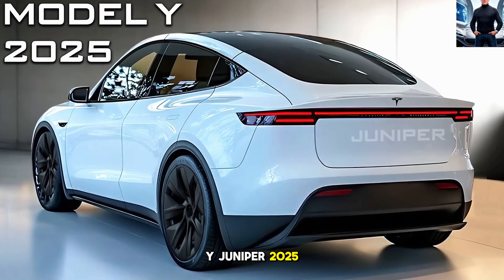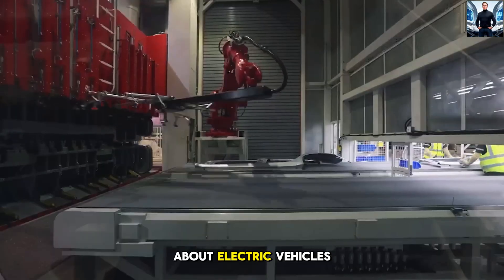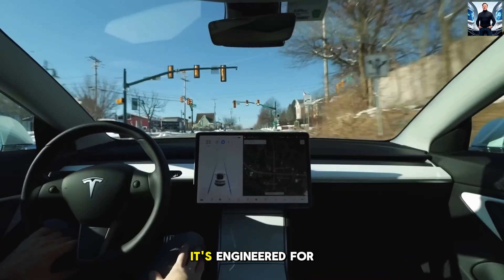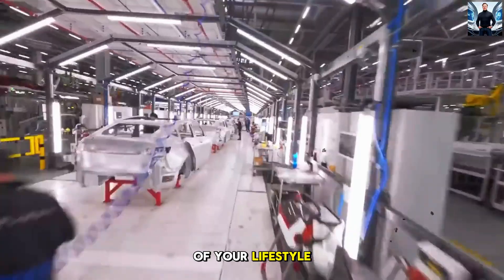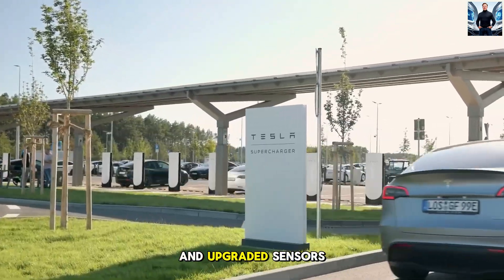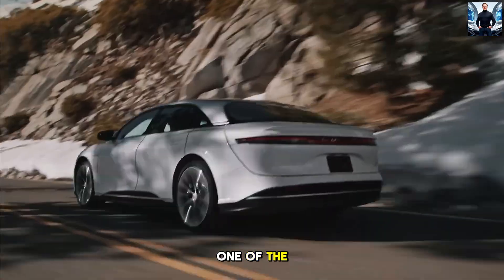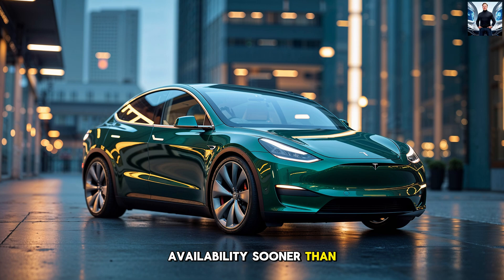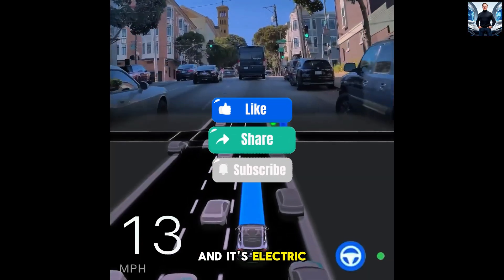NEW Tesla Model Y Juniper 2025 is HERE. Elon Musk Confirms 7 HUGE Changes That You Need To Know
🚨 NEW Tesla Model Y Juniper 2025: Elon Musk Reveals 7 GAME-CHANGING Updates You Can't Miss! 🚨

Tesla's Model Y gets a major makeover for 2025, and the results are nothing short of revolutionary. Dubbed the Model Y Juniper, this refreshed version comes packed with groundbreaking enhancements designed to push the boundaries of what electric vehicles (EVs) can achieve. From a next-gen battery system that extends range to cutting-edge features in automation and design, Elon Musk has confirmed seven major changes that will leave competitors scrambling to catch up. Stick around as we break down every detail about this game-changing EV.

🔋 Breakthrough Battery Tech and Range Extension
Tesla's 4680 battery cells are front and center in the Model Y Juniper. These next-gen cells promise:

15-20% range increase, making the Long Range model capable of nearly 400 miles on a single charge.
Enhanced thermal management, which boosts efficiency in both cold and hot climates.
Faster charging speeds, with Tesla’s latest Supercharger V4 technology able to add 200 miles in just 10 minutes.
To put it into perspective, this places the Model Y Juniper far ahead of rivals like the Ford Mustang Mach-E and the Volkswagen ID.4, which hover around the 300-mile mark. Even luxury EVs like the Audi Q4 e-tron can't compete.

🤖 Advanced Autopilot and Full Self-Driving Features
The Model Y Juniper 2025 is stepping into the future with Tesla’s most advanced Autopilot and Full Self-Driving (FSD) system to date. Here’s what’s new:

Hardware 4.0: Improved sensors and cameras provide higher-resolution data, enhancing safety and accuracy.
Expanded FSD capabilities: Navigate complex urban environments and highways with even greater ease.
Driver monitoring system: Ensures attentive driving, using in-cabin AI to detect distraction.
Tesla is closing the gap between semi-autonomy and fully self-driving cars, making the Juniper an essential part of this journey.

🎨 Refined Exterior and Interior Design
The Juniper refresh brings a sleek, modern design upgrade both inside and out:

Sharper exterior styling: Redesigned headlights, a more aerodynamic bumper, and new color options (including the rumored Juniper Green) give it a bold, futuristic look.
Enhanced cabin: Tesla’s minimalist approach remains, but now with improved materials for a more premium feel.
Bigger infotainment screen: A massive 17-inch display with better resolution and an even faster interface.
It’s not just about aesthetics—the updated design improves aerodynamics, contributing to the range increase.

🌍 Sustainability at Its Core
Tesla continues its commitment to sustainability, with the Model Y Juniper incorporating:

More eco-friendly materials: Recycled components in the interior and battery production.
Reduced manufacturing carbon footprint, thanks to Tesla's innovative Gigafactory processes.
Improved battery recyclability, ensuring the Juniper stays green throughout its lifecycle.
💵 Lower Price Point with More Value
Elon Musk surprised fans with a more competitive pricing structure for the Juniper:

Base models start at $47,000, making it more affordable than ever.
Higher trims, with FSD and Long Range, cap out at $65,000—still undercutting many competitors in the same category.
Combined with government incentives and Tesla's low-cost energy solutions, owning a Model Y Juniper has never been more accessible.

🏎️ Performance: Speed Meets Efficiency
Tesla has fine-tuned the Juniper’s dual-motor setup, offering:

0 to 60 mph in just 4.4 seconds for the Long Range model.
Even faster acceleration with the Performance trim, which clocks in under 3.8 seconds.
Upgraded traction control for all-weather reliability.
It’s the perfect blend of speed, power, and energy efficiency.

📅 Availability and Pre-Orders
The Model Y Juniper is set to hit the market in early 2025, with pre-orders opening in mid-2024. Tesla fans can expect high demand, so securing your spot early will be crucial.

🔥 Why the Model Y Juniper Is a Game-Changer
The 2025 Tesla Model Y Juniper is more than a car—it’s a statement of where EV technology is headed. With unparalleled range, advanced automation, and a price point that makes it accessible to more people, it’s poised to redefine the EV market.

🚗 Ready to embrace the future? The Tesla Model Y Juniper is here to take you there.